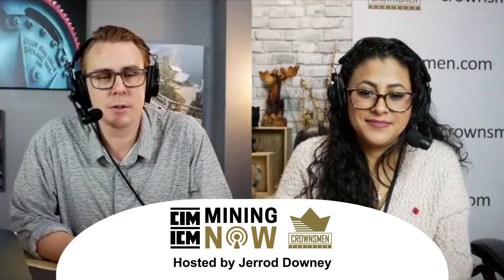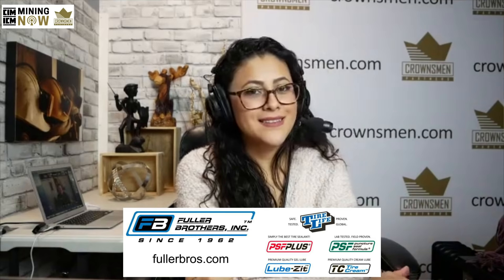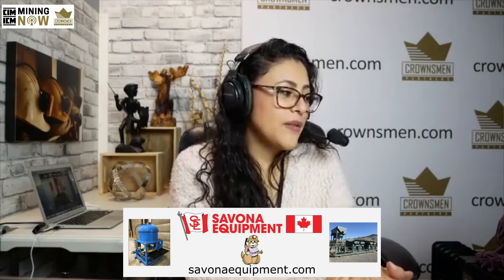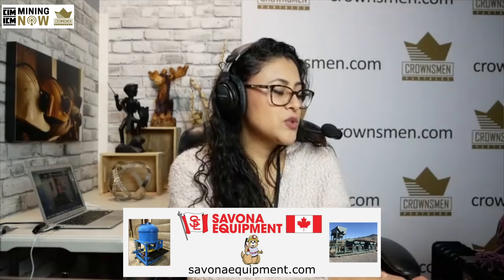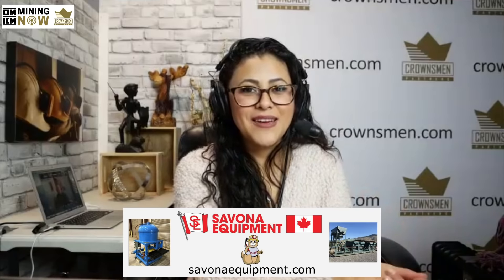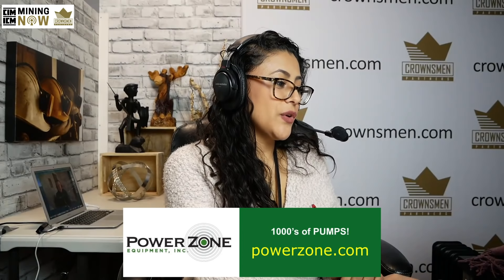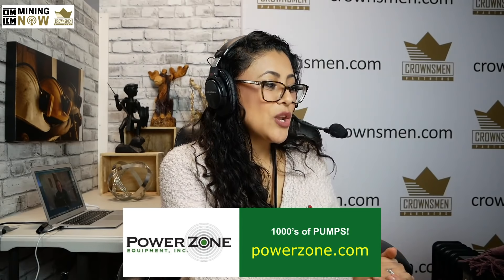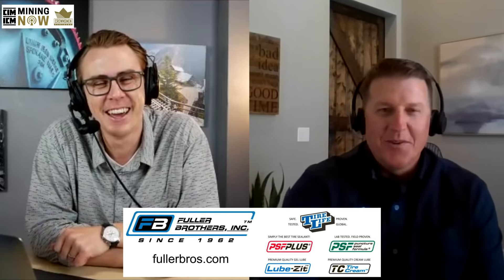MAXAM Tire | From Cradle to Grave with MAXAM MINING GROUP’s Matt Johnson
A division of Sailun Group, MAXAM Tire designs, manufactures, and distributes off-the-road and rigid haul truck specialty tire products globally. As a major specialty tire manufacturer and distributor, MAXAM’s tires have gone through some of the most rigorous testing thrown at them by Caterpillar, designed incredible automation systems in their manufacturing process, and implemented an in-depth cradle to grave approach to assist their clients through the life of the tire. Matt Johnson - VP Maxam Tire Mining Group joined Mining NOW to focus on a dedicated and knowledgeable global group under MAXAM Tire, MAXAM MINING GROUP. The group was created specifically to focus on the mining segment. Since its establishment, the MMG team has achieved great success in serving regional market demands. With each member an industry-leading expert dedicated to providing the best customer experience, the team has been making continuous improvements with focused market solutions.

Matt sees the reason why MAXAM Mining Group has been successful, including MAXAM Tire itself, is because they always try to first understand our customers goals, and once they understand that focus on their needs.  MMG was built on being  a“Business solutions provider” and fostering a long-term relationship with our customers and dealers. as our company’s mission is “to provide the highest quality of customer experience”. Their ever-growing dealer network of 1800 highlights the strategic partnerships being built.

Mining Now is a joint mining podcast and web series produced by CIM/ICM, and Crownsmen Partners, Join us to learn about the latest innovations in operating mines to increase energy efficiency and production. We look into modern mining and processing equipment including autonomous vehicles and IOT technology. Experts tackle everything from skilled labour shortages to team building to meeting evolving safety regulations. This is the mining of today that will shape the mines of tomorrow.